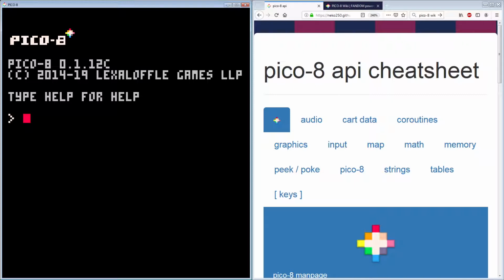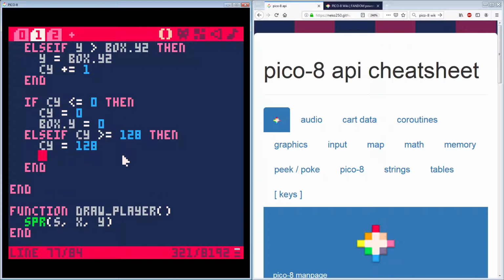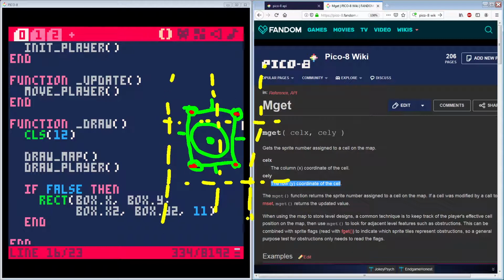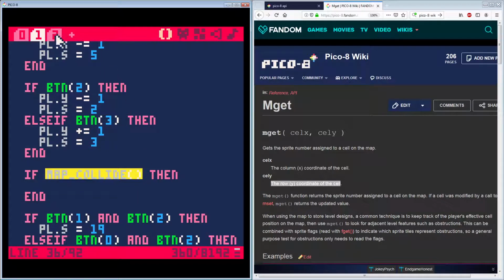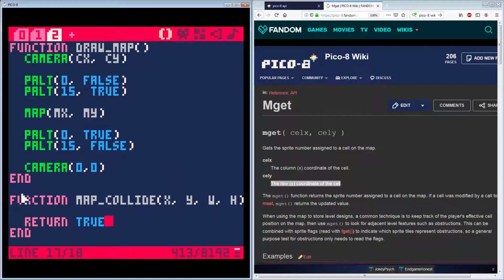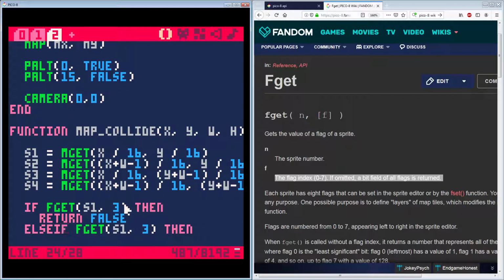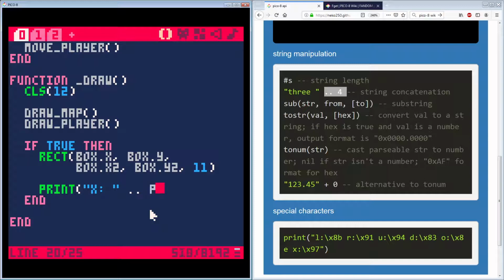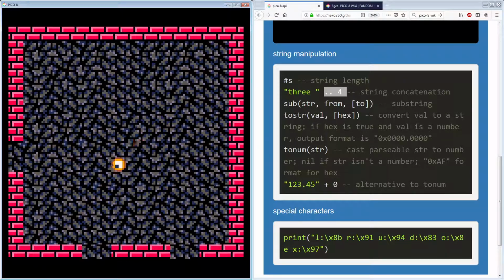PICO-8 Part 5 : Map Collision Detection Using Flags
In this video we cover using flags on sprites to indicate where a player can and cannot move.